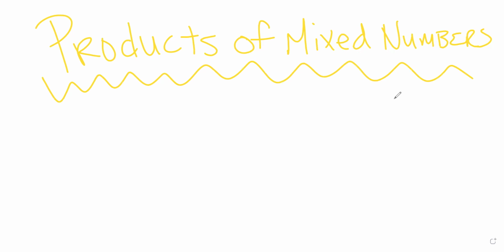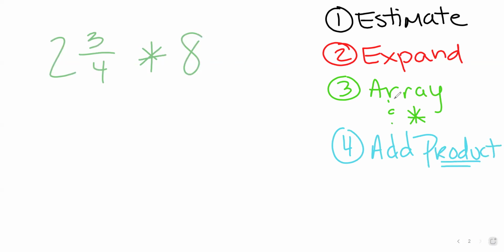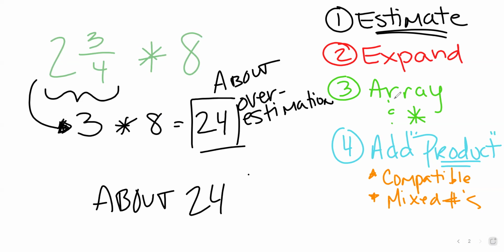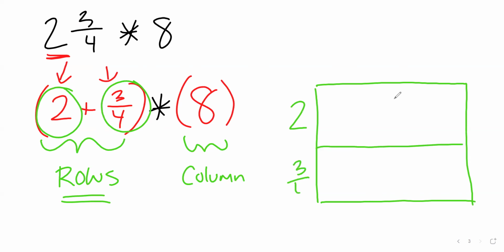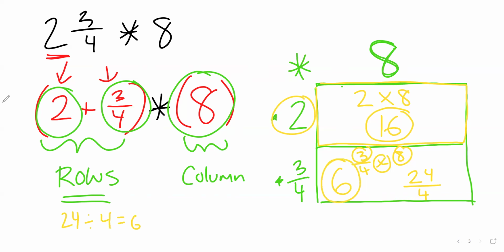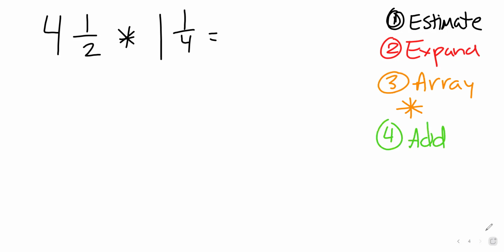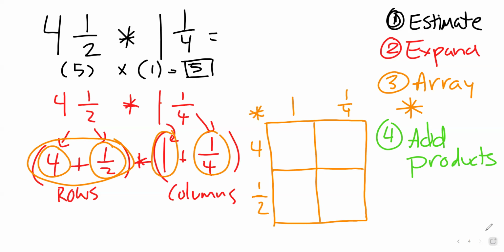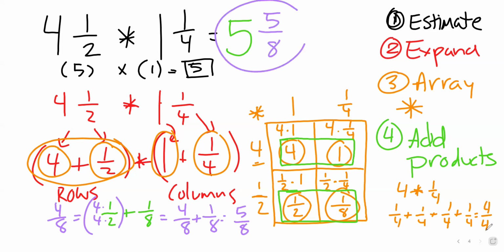Area Models to Solve Products of Mixed Numbers